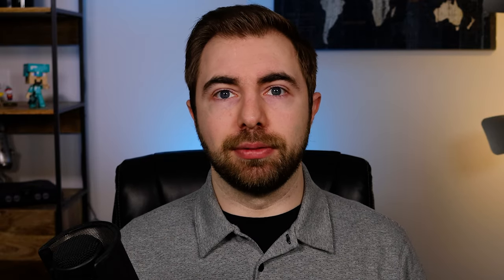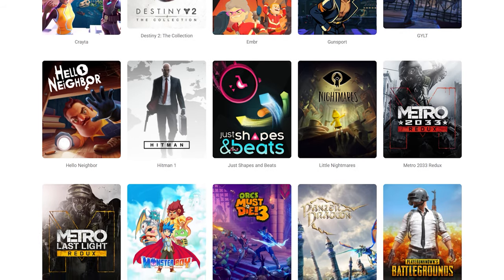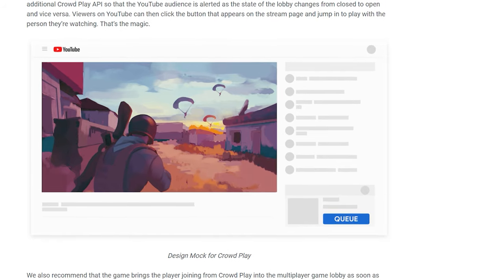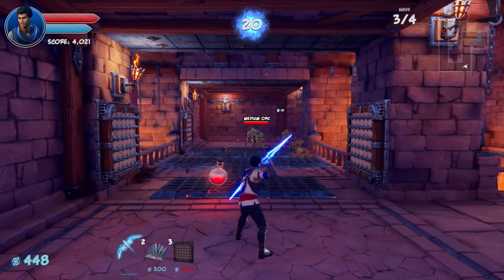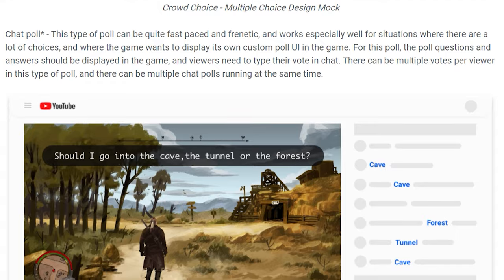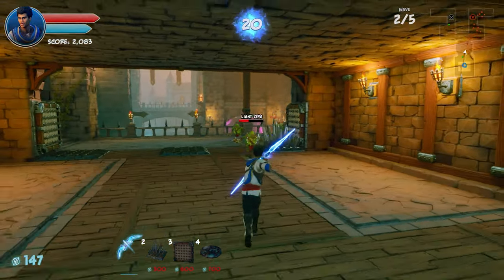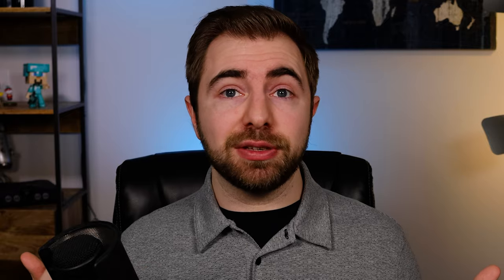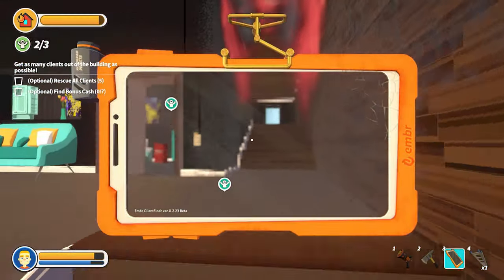Stadia Crowd Play - Should You Try it On Your Channel?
What is Stadia Crowd Play, and could it take your gaming channel to the next level?

⏱️TIMESTAMPS⏱️
0:00 Stream Games on YouTube with your viewers.
0:22 Do you play games on Google Stadia?
0:36 What is Google Stadia?
1:13 How to use Stadia Crowd Play?
2:16 Are people using Google Stadia?
3:30 Could Stadia become popular in 2020?

Google Stadia Crowd Play allows you to stream Stadia gameplay while inviting your audience to join you LIVE! How does crowd play work? Well that's exactly what we'll talk about in this Google Stadia review video.

Google Stadia currently costs $10/month, but right now you can get Stadia free for your first month. This unlocks a library of Stadia games for you to play, as well as Stadia Pro deals on premium game titles. We'll share are thoughts on how this all works and how it may improve in the future!